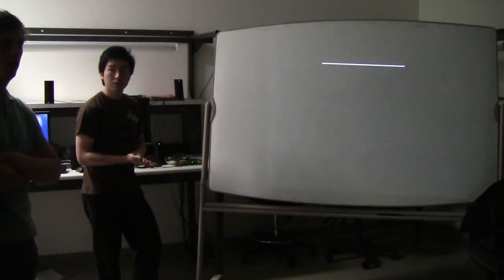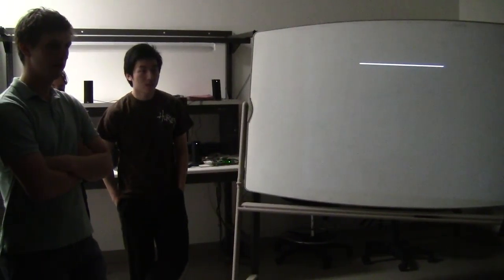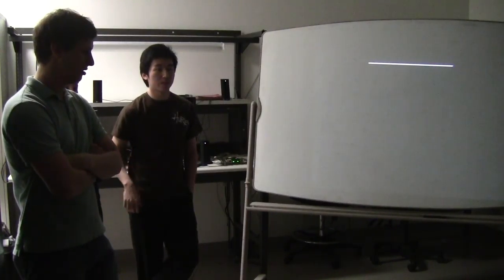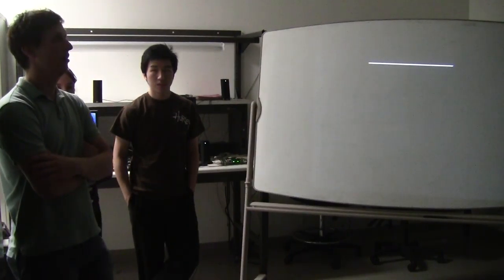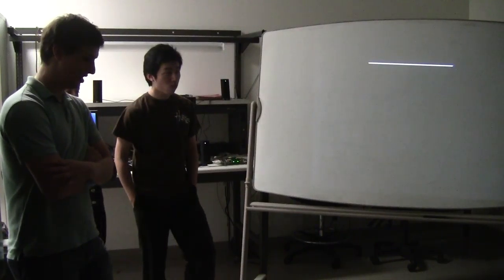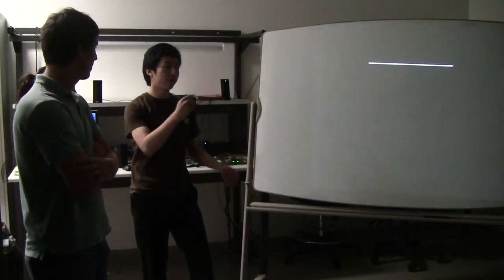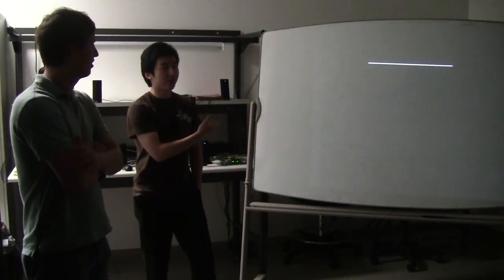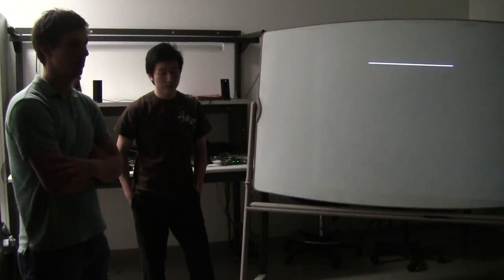Group 08 Presentation (EE108A Fall 2011-2012 Final Project)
Group 08: Sy Bohy, Daniel Chia, Anna Walden, Narjisse Sarehane